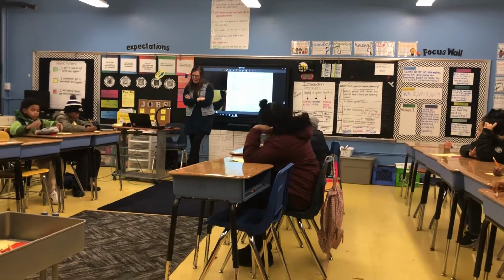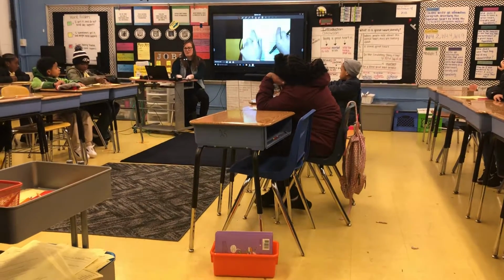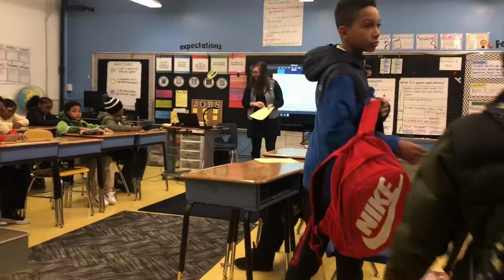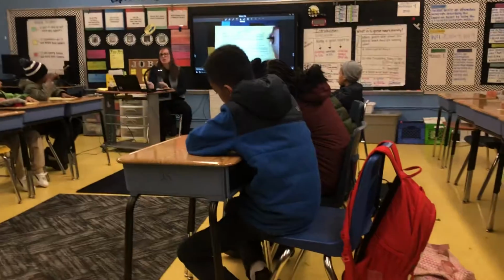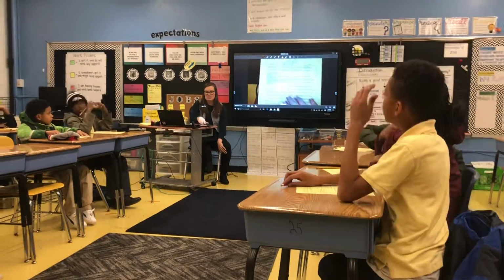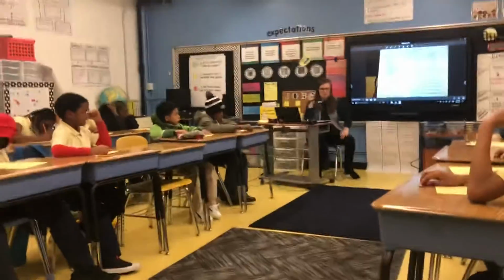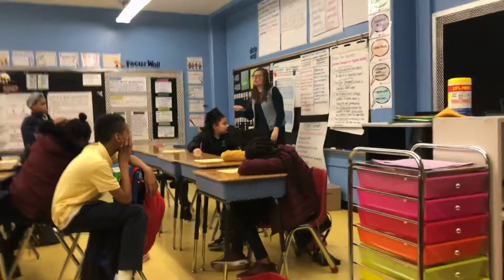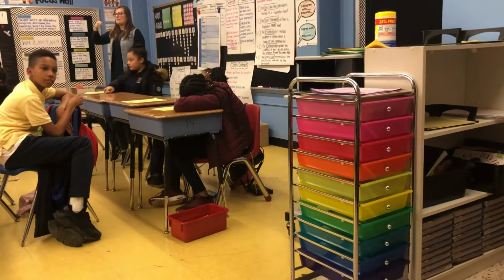T1.1; T1.2; T1.3